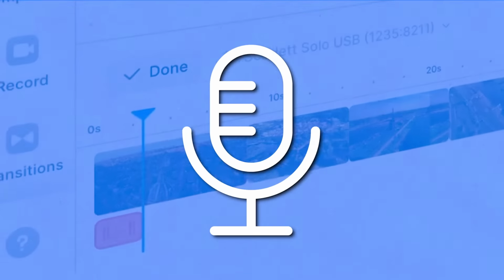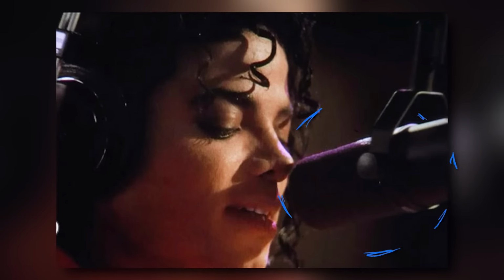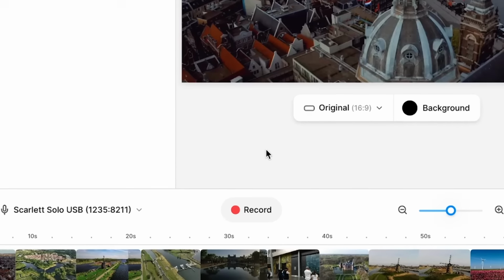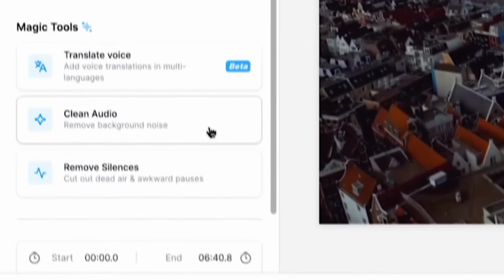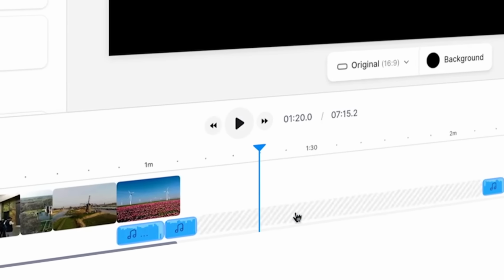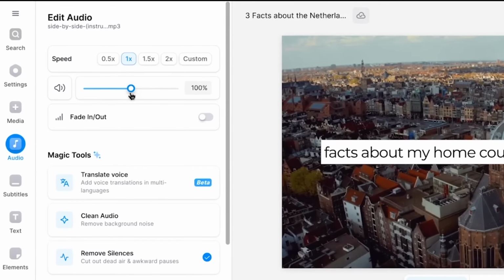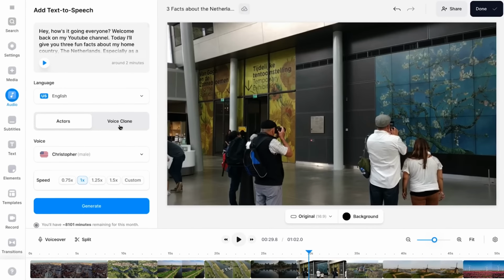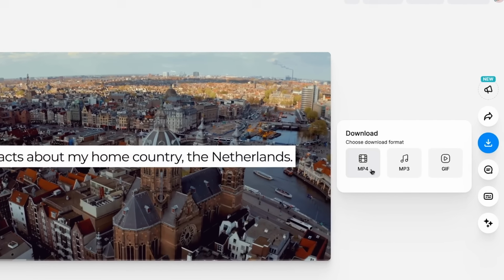How to Voiceover YouTube Videos | BEGINNER’S GUIDE 🎙️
Add a professional voiceover to video with ease, with or without a microphone. In this step-by-step beginner's guide, you'll learn the ins and outs how you can record and edit voiceovers for your YouTube videos. 🚀

In this video, you'll learn how to setup a voiceover, how to record a voiceover, you'll learn about microphones you could use for voiceovers, how to edit voiceovers with a microphone, and extra tips along the way (cleaning audio with AI, changing speed, and how I personally reduce time editing voiceovers).

Also, you'll learn how to create voiceovers without a microphone. How? You can turn your text to a voiceover by using a text-to-speech option! Many YouTube videos consist of text-to-speech voiceovers. In fact, with modern AI technology, you could even use your cloned voice to make voiceovers with ease!

In the end, you can always add automatic subtitles, background music or other elements to your voiceover video to take them to the next level. It can complement the voiceover video tremendously and it only takes a few clicks!

Good luck creating voiceovers for your YouTube videos! Interested in the editor I used? Click on the link above to try VEED's simple online video editor for free. 🎉

🚀  How to Add Voiceovers to YouTube videos, With and Without a Microphone (AI-powered)

00:00 Intro - How to voiceover YouTube video
00:16 Video overview
00:25 Starting point; my video needs a voiceover
00:39 TIP: Use AI to generate a voiceover script for YouTube
00:53 Two ways to add a voiceover to YouTube video
00:58 Method #1: Voiceover YouTube video with microphone
01:12 Microphones explained: which are good for voiceovers?
02:23 How to start recording your voiceover + extra tips
03:02 TIP: Use your smartphone to record your voiceover
03:20 How to import audio file into video editor
03:25 TIP: Background noise? Clean your audio (using AI)
03:44 How to edit voiceover recording
04:17 TIP: Save time by using AI trimming tool (such as Magic Cut by VEED)
04:41 TIP: Talked a bit slow or fast? Speed up or slow down your voiceover
04:55 TIP: Add subtitles and music to accompany voiceover with
05:29 Method #2: Voiceover YouTube video without microphone
05:40 How to create voiceovers from text, using AI text-to-speech
06:02 TIP: Use AI Voice Cloning to make your voiceovers more personal
06:23 Editing text-to-speech voiceover videos in a similar fashion
06:36 How to export voiceover video for YouTube
06:52 Try creating voiceover videos with VEED through the link above! 🚀

Tim & VEED.IO